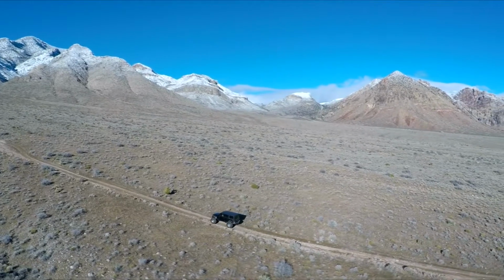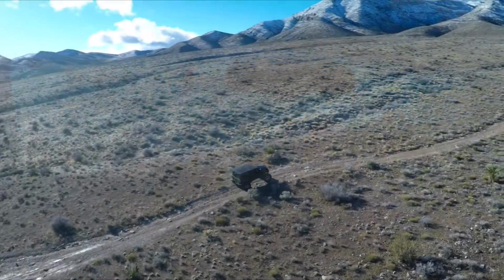LS Jeep JK Wrangler with Dana 80's, 40's and 5.3 engine: Part 3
That was a long test drive but this JK will be back on the road.